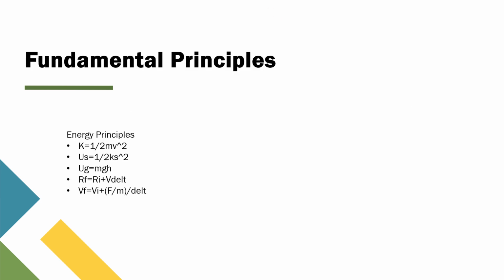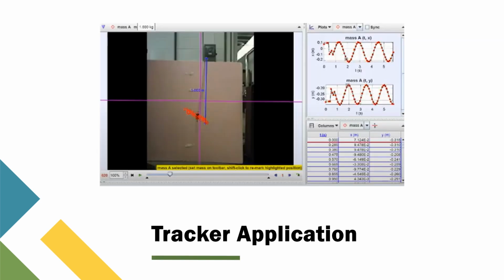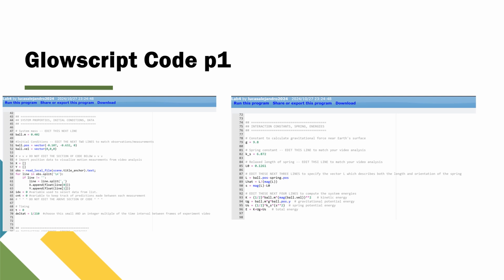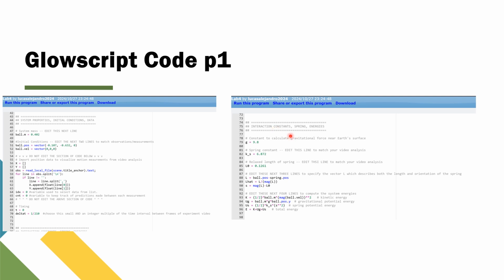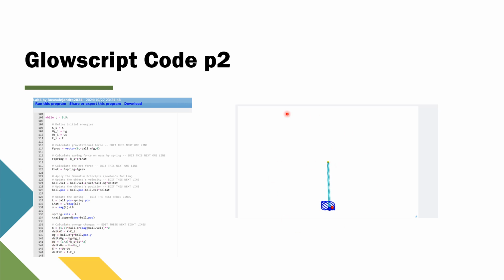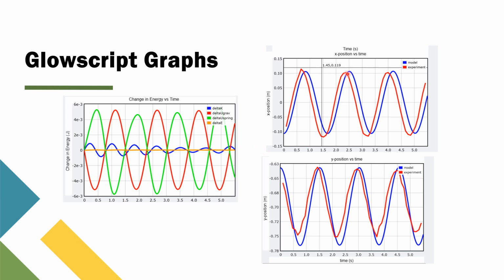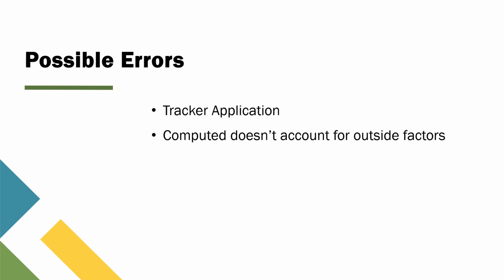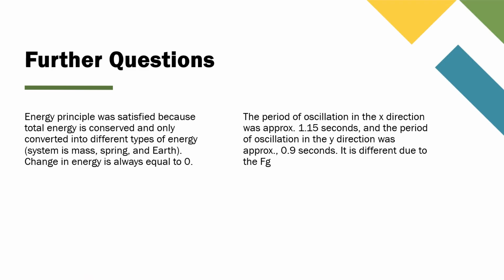Physics 2211 Lab4: Oscillations